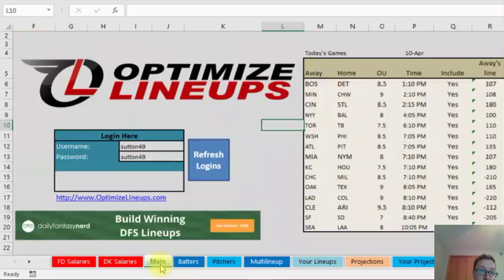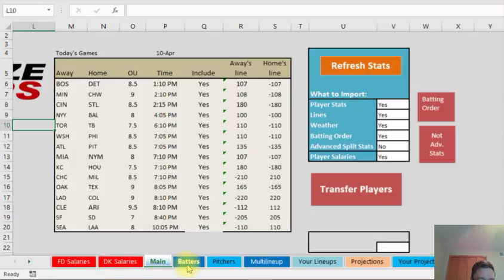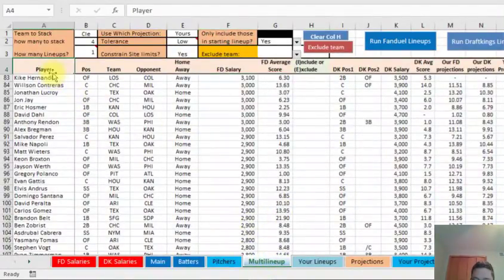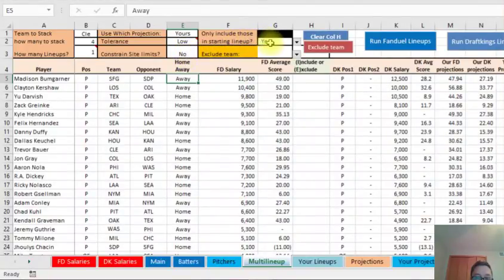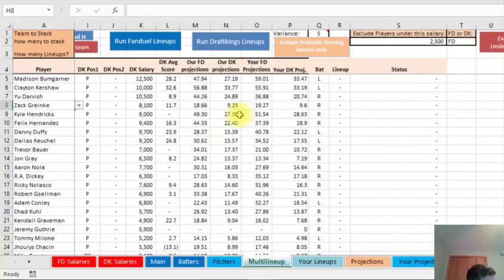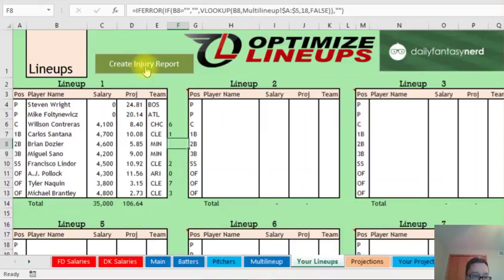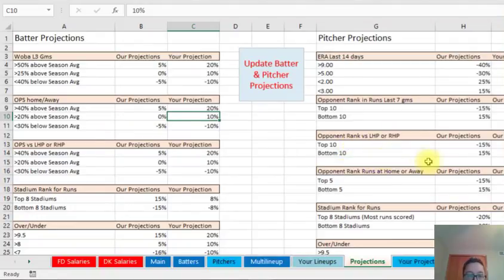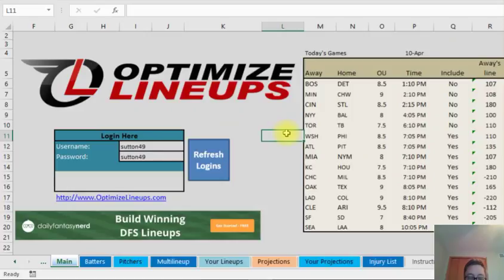How to use my MLB Baseball lineup optimizer Tool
This video shows how to use my MLB baseball spreadsheet tool lineup optimizer.

Download a free version here